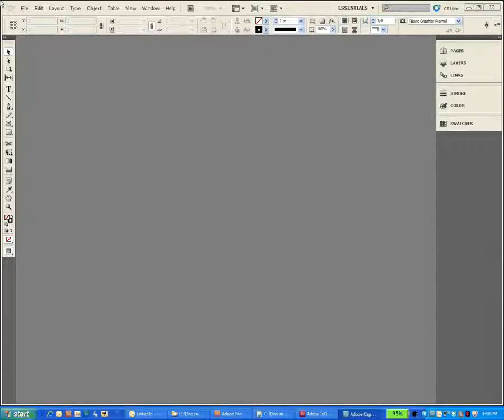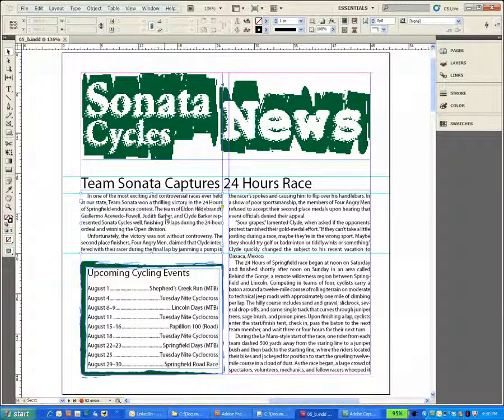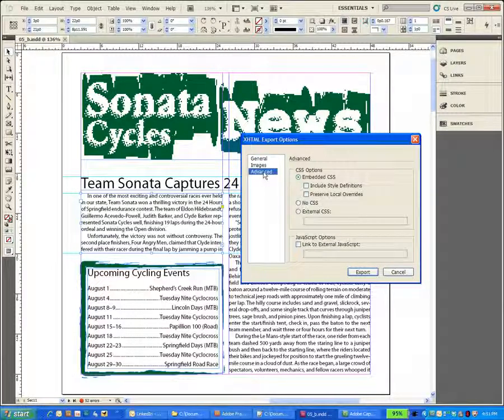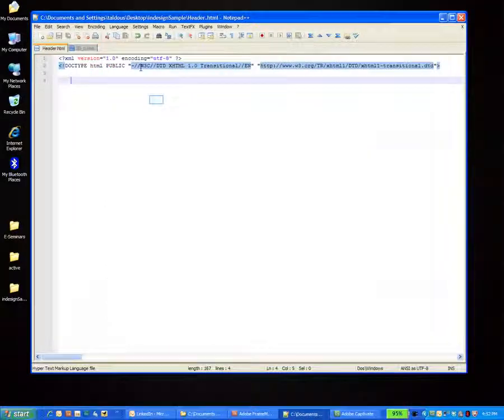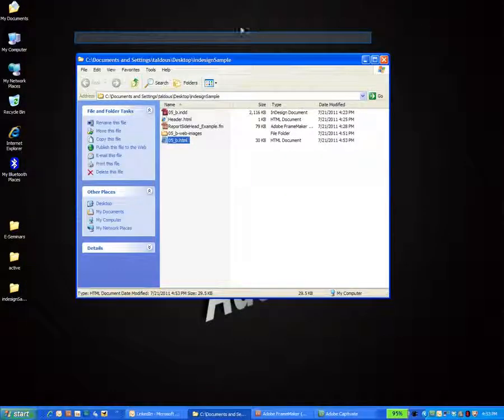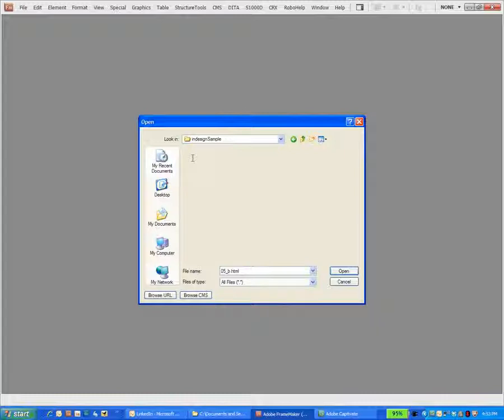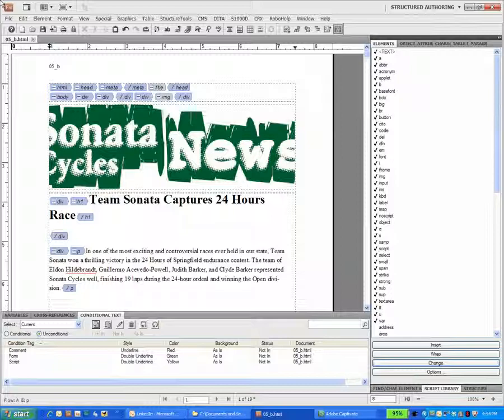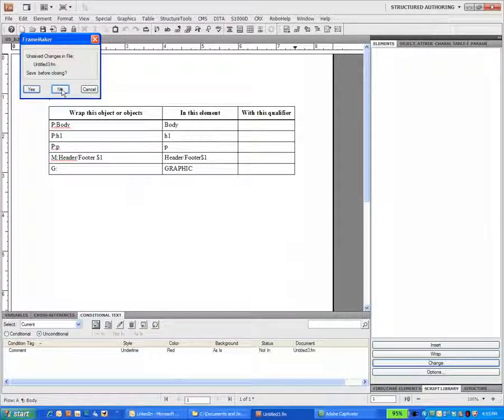Easy Frame Maker 10 Design! By SK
Easy Frame Maker 10